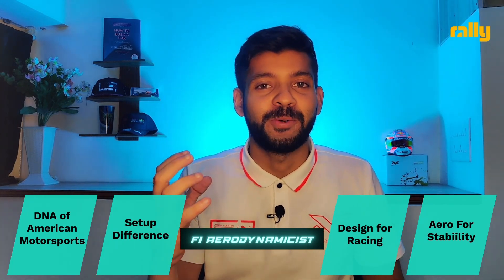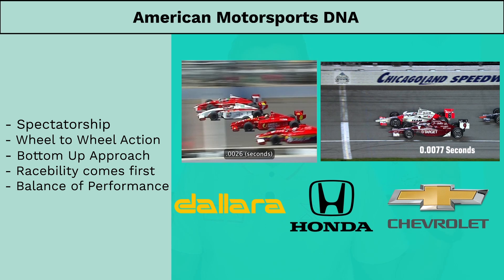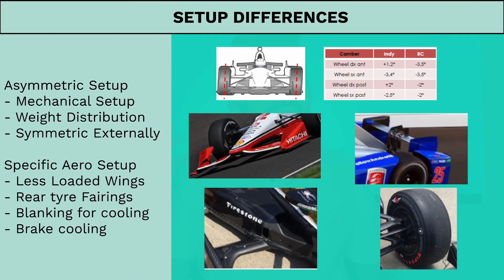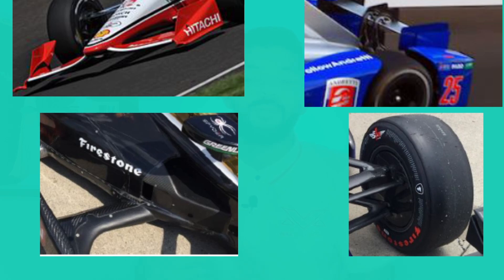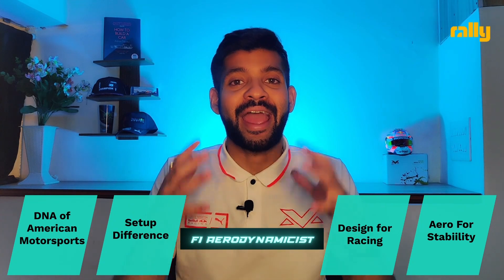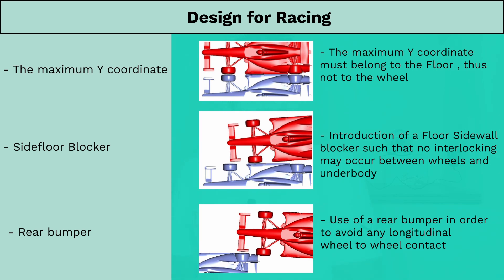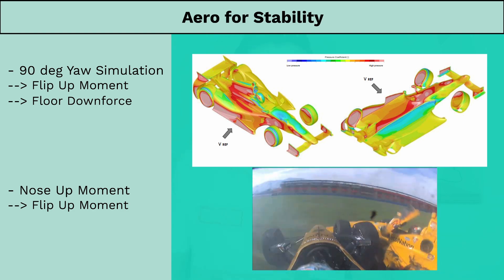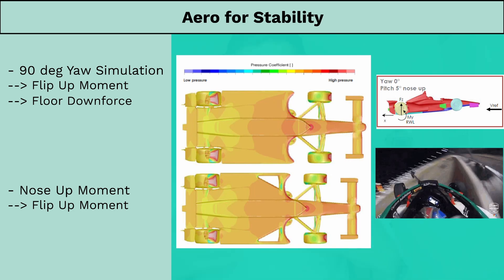IndyCar Vs F1 ? What Drives IndyCar DESIGN ?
In this video we speak about what drives the design philosophy of IndyCar at oval racing. We go over the chapters mentioned below.

0:00 | Introduction and Collaboration
1:08 | DNA of American Motorsports
2:54 | IndyCar Setup on Ovals
4:38 | About  @RallybusNet
4:04 | Working of the Rear Floor
5:29 | Coupon Code : INDYAERO20
5:35 | Design for Racing
7:04 | Aerodynamics for Stability and Safety
9:10 | Outro

Hey everyone, I'm so excited to be partnering with Rally for the upcoming Indy 500 event. If you're planning to attend, you definitely don't want to miss out on their amazing rideshare service!

First of all, I love how Rally promotes sustainability and convenience by allowing passengers to share a ride with others, reduce their carbon footprint, and avoid the hassle of parking. Plus, their affordable prices make it accessible to everyone.

But what really sets Rally apart is their community-building atmosphere. I had so much fun on the bus, making new friends and enjoying the ride. And speaking of enjoying the ride, did I mention that you can bring your own beverage on board? This makes the experience even more enjoyable, and I can't wait to crack open a cold one with my friends on the way to the event.
One more thing that I think is really cool about Rally is their Rally Point feature. This allows you to create your own pick-up location, which is super convenient if you're not located near an existing Rally pick-up location.

So, if you're planning to attend the Indy 500 event, I highly recommend using Rally for your rideshare needs.